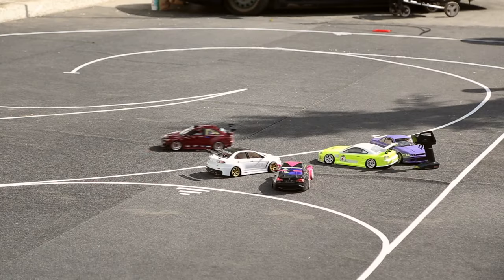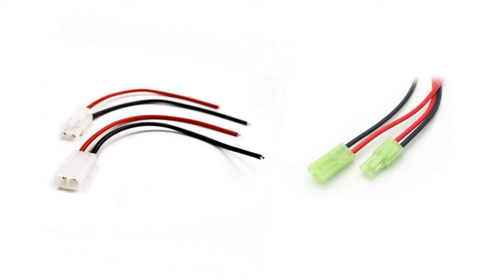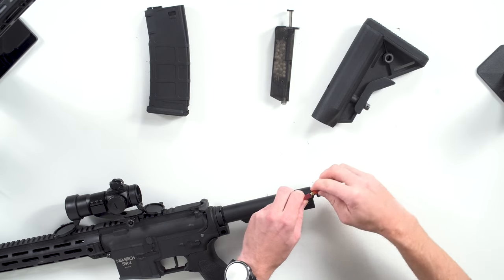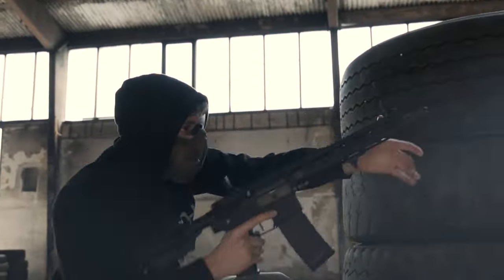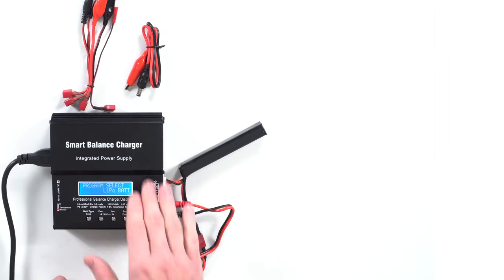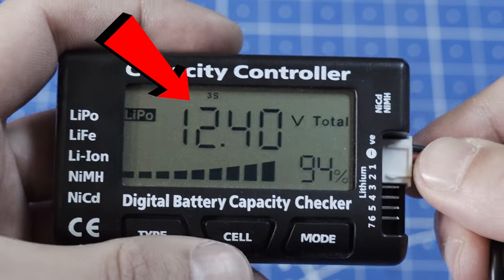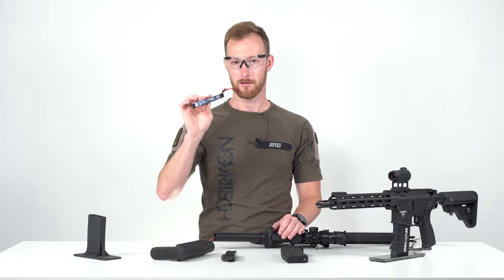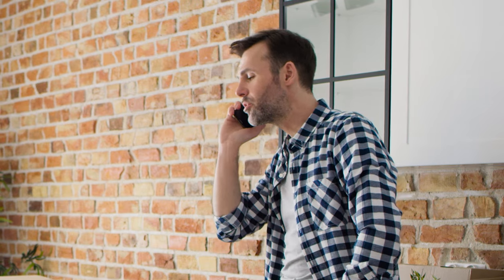Airsoft Battery Guide│ALL you need to know!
You are not sure which Battery to get for your Airsoft Replica?! This Video will help you! Our LiPo Guide gives you all the information you need.

⬇️ Our other channels! ⬇️
@novritsch  - Cool airsoft videos
@novritsch-products  - Talking about all the gadgets
@novritsch-teching - Academy and Tech Videos